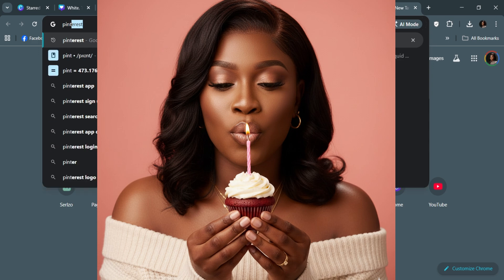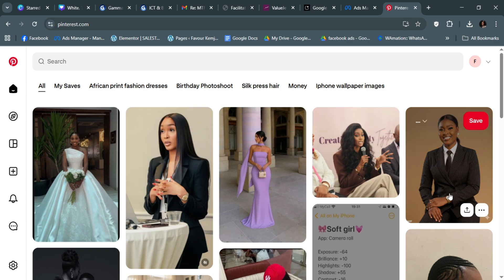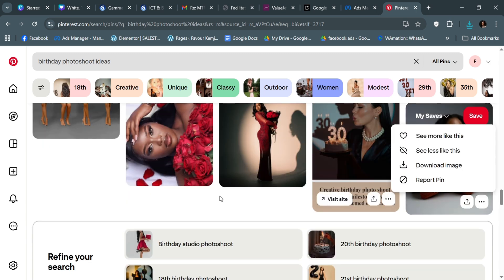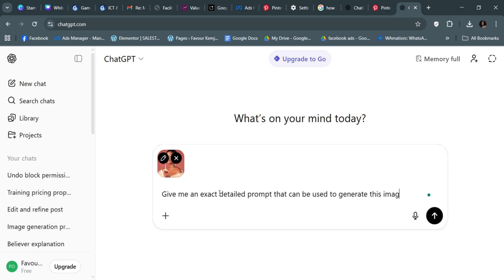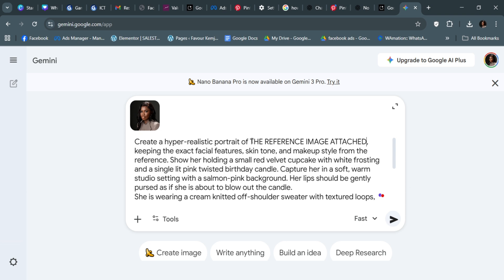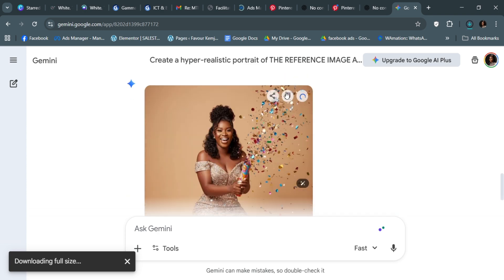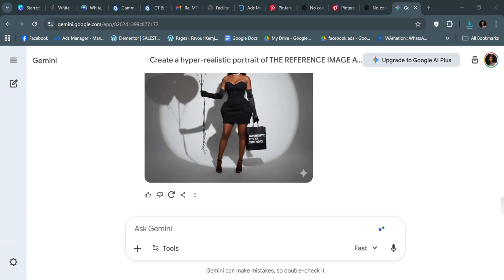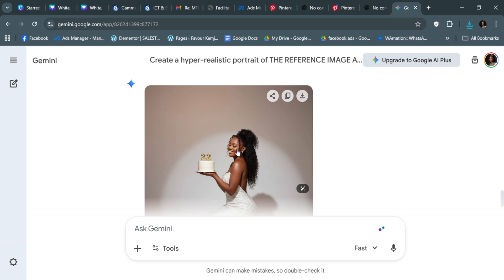The EASIEST Way to Get a Free Birthday Photoshoot Using AI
HOW TO GET A BIRTHDAY PHOTOSHOOT FOR FREE WITH AI. I Got a Free Professional Birthday Photoshoot with stunning hyper-realistic pictures Using AI — Here’s How You Can Too!
Gemini3 ChatGPT AI Tutorials AI images

The #1 Strategy for Creating Viral Content on Social Media.

P.S;
If you'd like to learn how to start and grow a highly profitable YouTube channel even if you have zero experience, then you should register for the YouTube Launch Blueprint online training today.

The goal of this channel is to help more people build very profitable businesses, make money online, and live a highly profitable life.